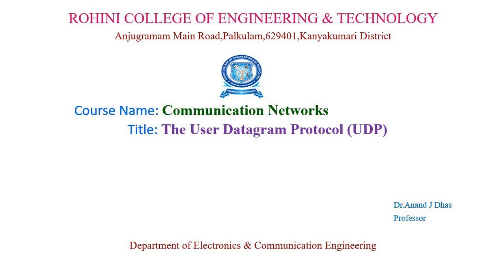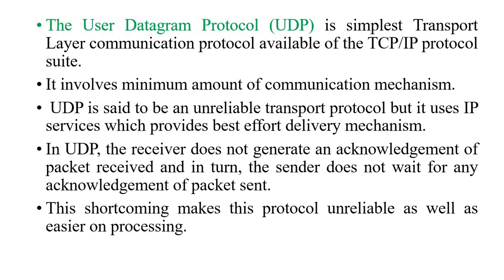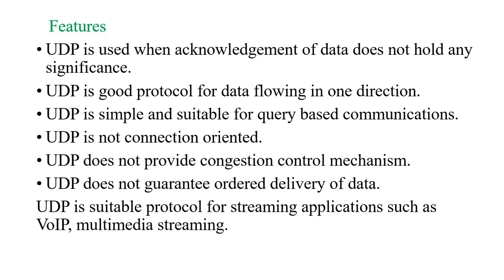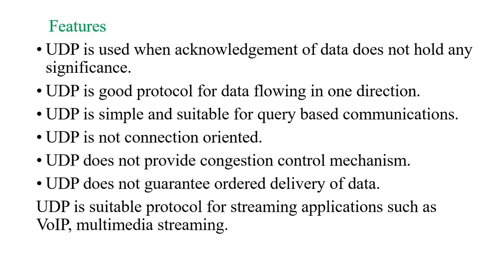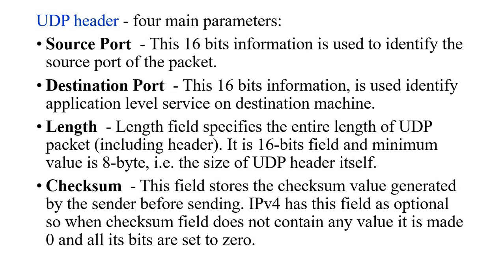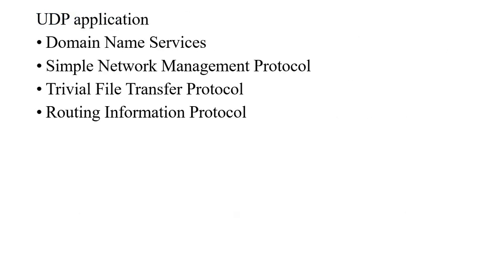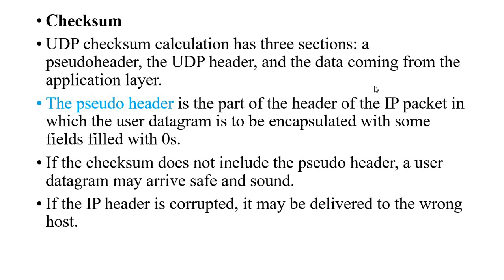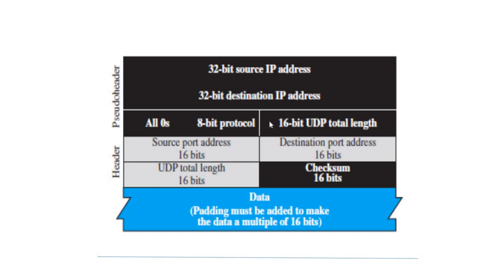CN Lecture 10- User datagram protocol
This lecture describes the unreliable connection less protocol.And the fields in UDP.